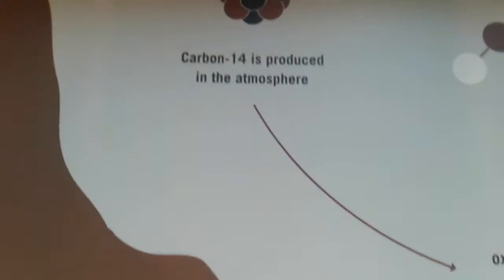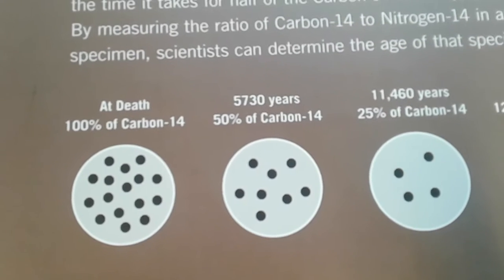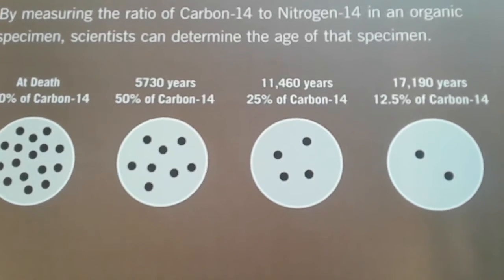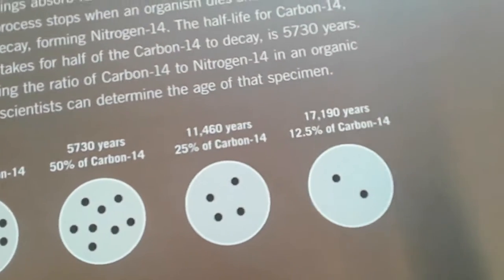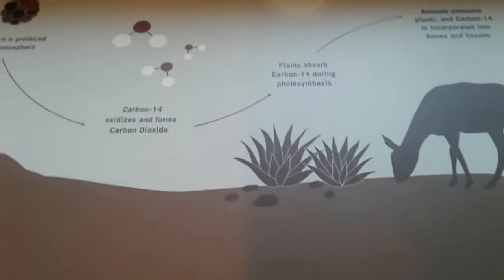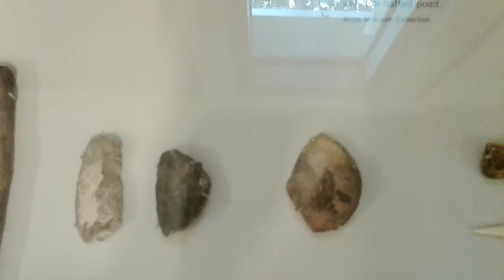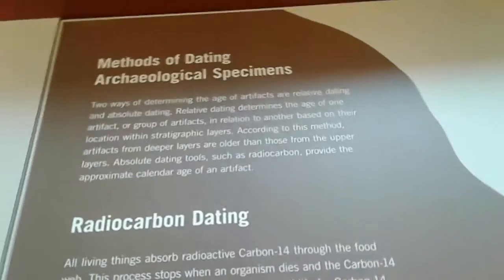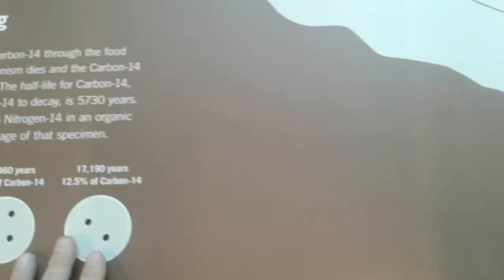Carbon 14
Seuss effect c14